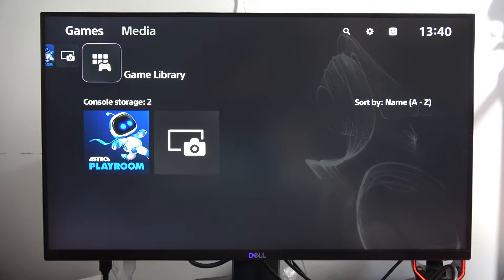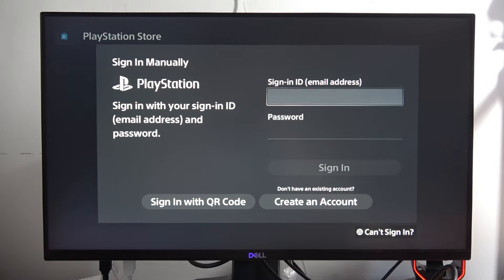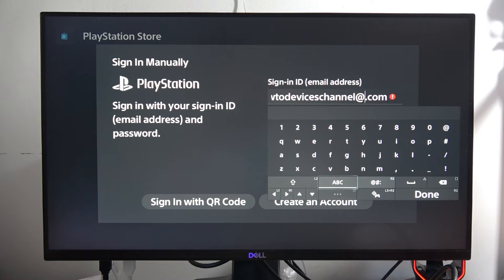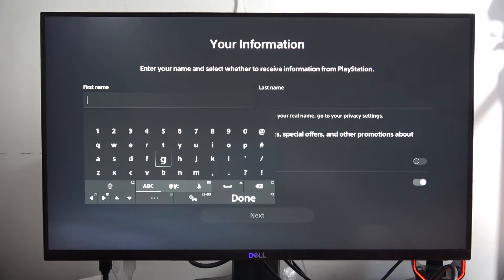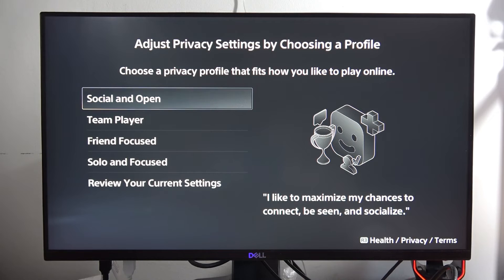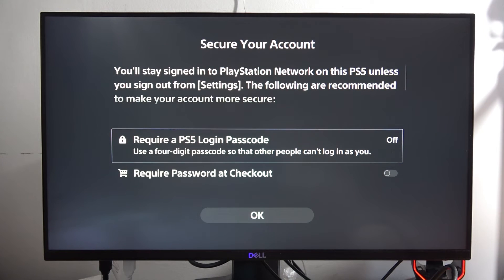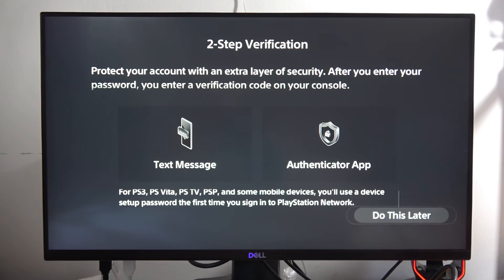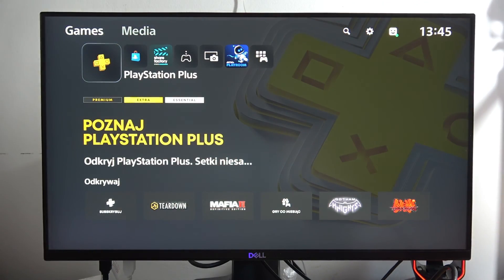PS5 Slim: Sign In to PS Network on PlayStation 5 Slim - Log In to PS Account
Embark on your PlayStation 5 Slim journey by learning how to sign in to the PS Network in this video. Follow the simple steps to log in to your PS account on the slim version of the Sony PlayStation 5, ensuring seamless access to online features and personalized gaming experiences.